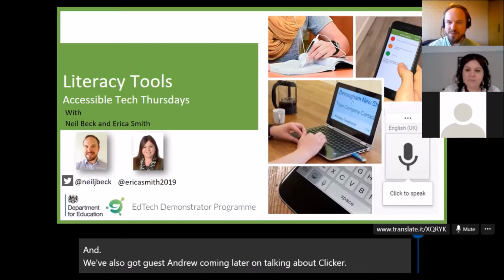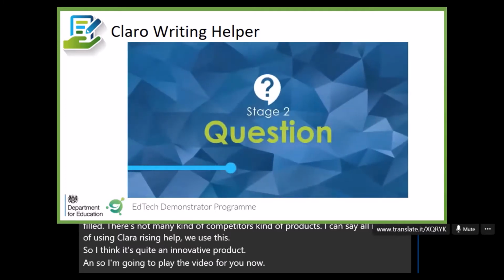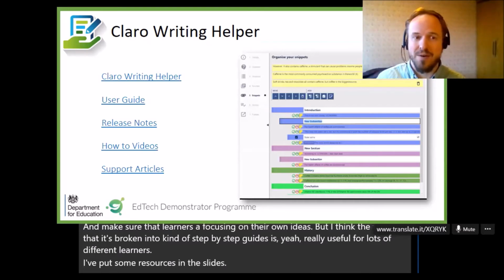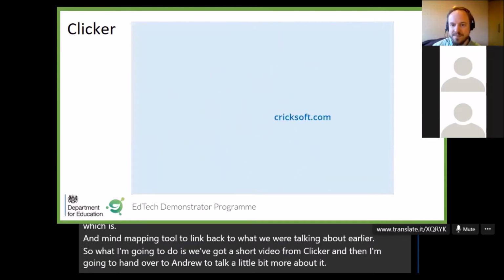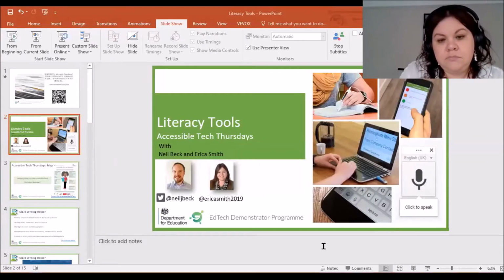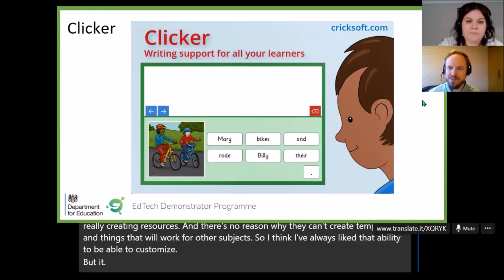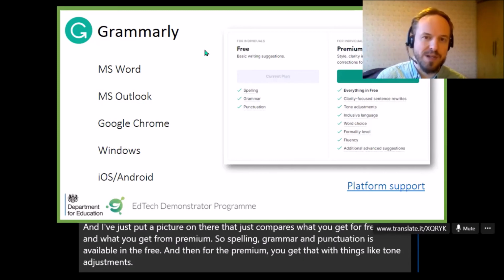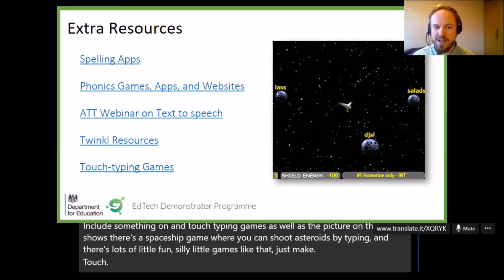Literacy Tools (Accessible Tech Thursdays)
Help with essay writing, scaffolding literacy in early years and tools to improve your grammar. These tools can help a wide range of learners and can help with a variety of written tasks.